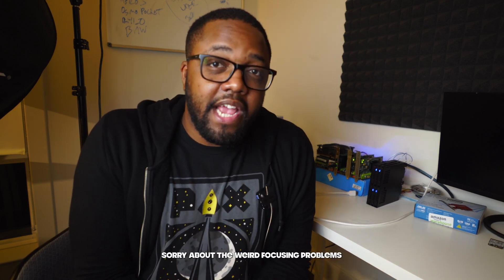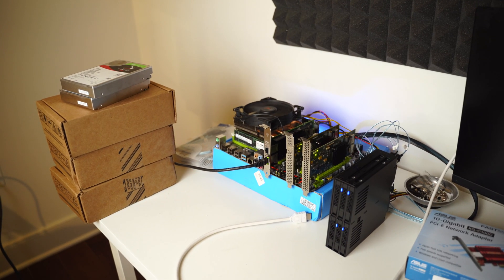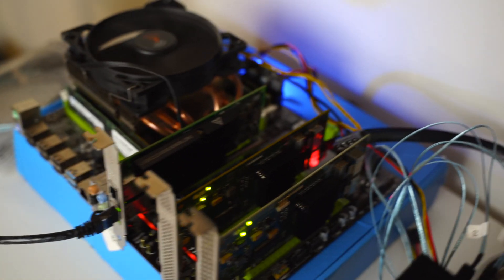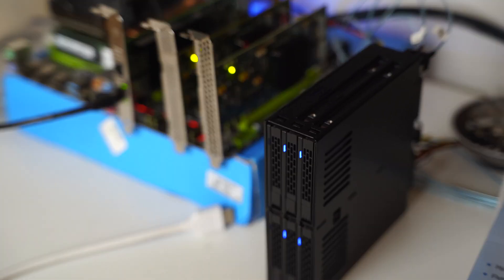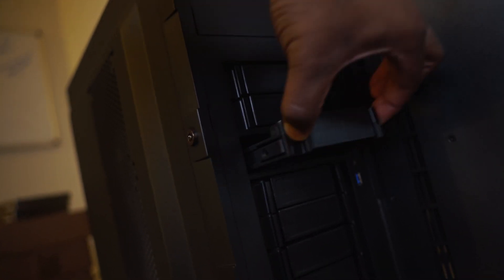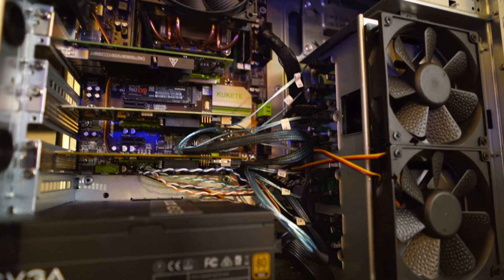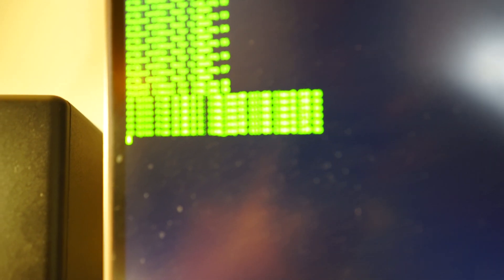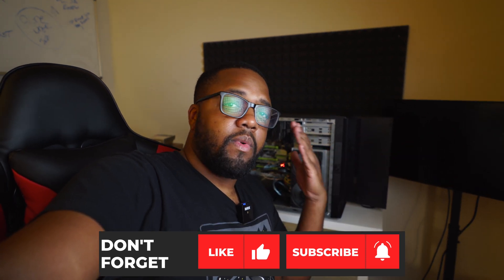My New 40TB SSD STORAGE SERVER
Hey guys, so recently I  put together a new storage server for my home youtube studio I  am super excited about it and made a video about it. Check it out

Sony A7III
Tamron 28-75
Rode Wireless Go